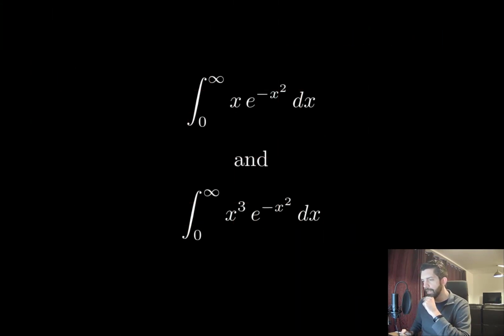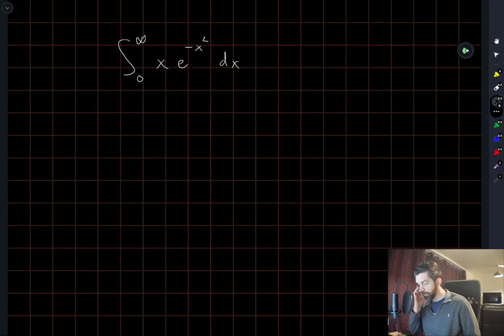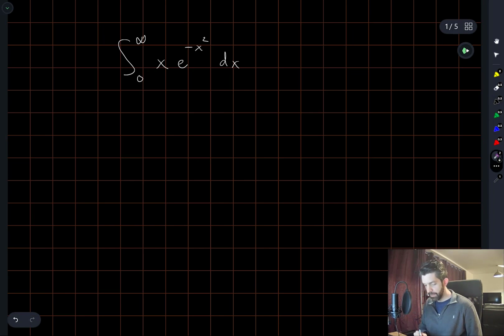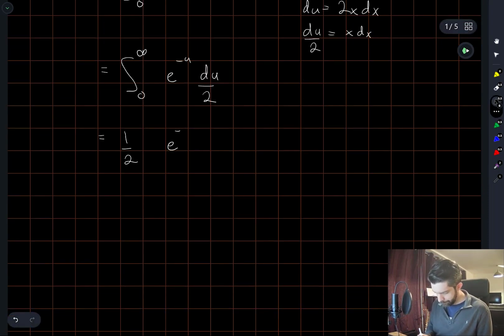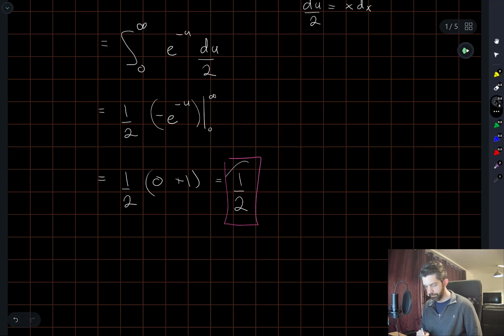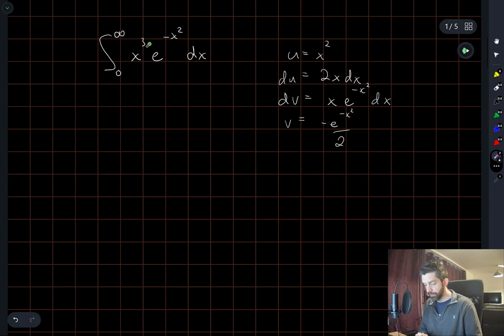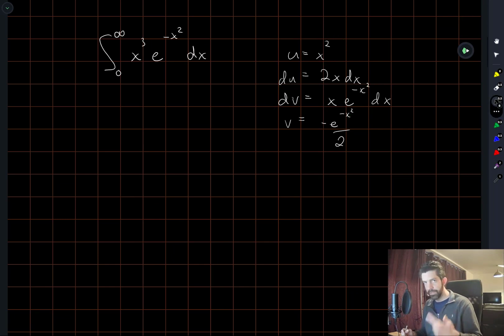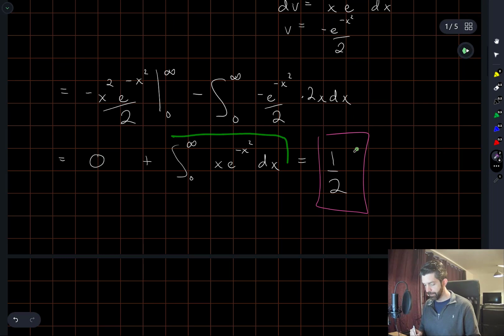Some integrals that employ standard techniques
An even power of x would make things slightly more complicated here. That's where the popular change to polar coordinates makes an appearance to integrate the Gaussian density.

0:00 Introduction
0:10 Problem statement
0:25 First thoughts
1:00 Solution for first integral
1:23 Solution for second integral